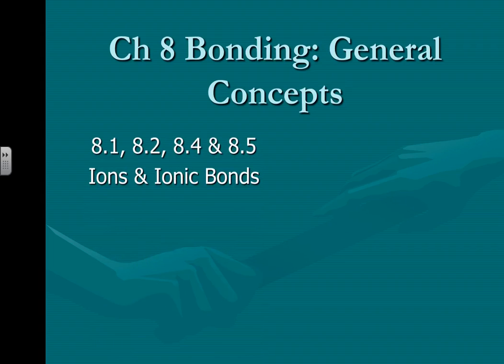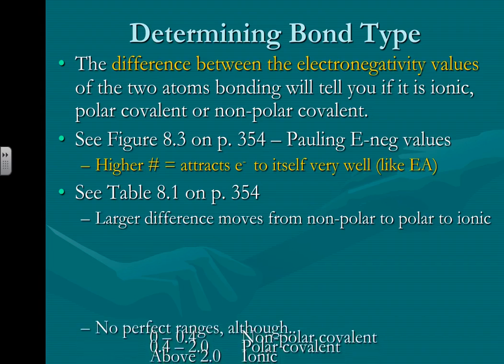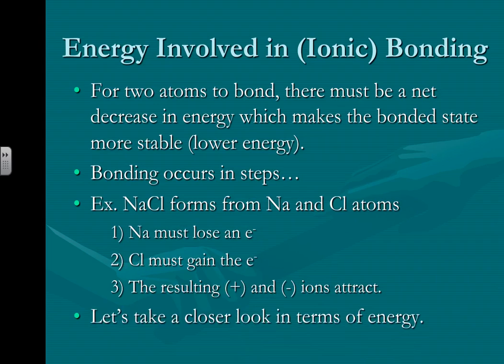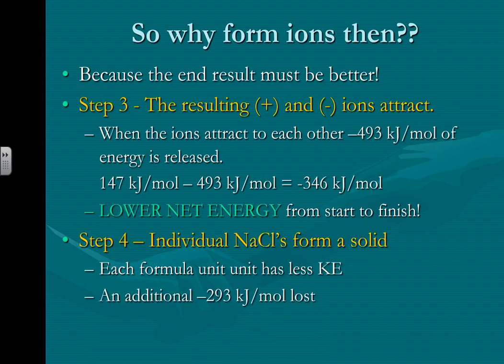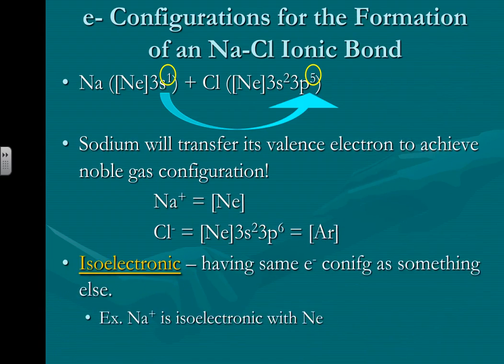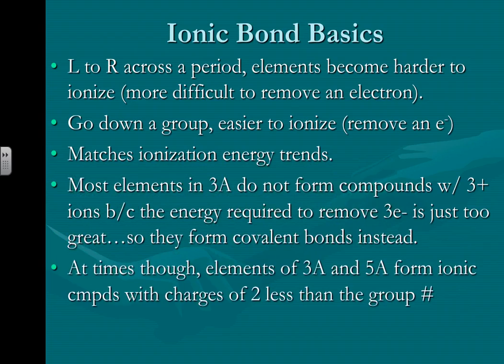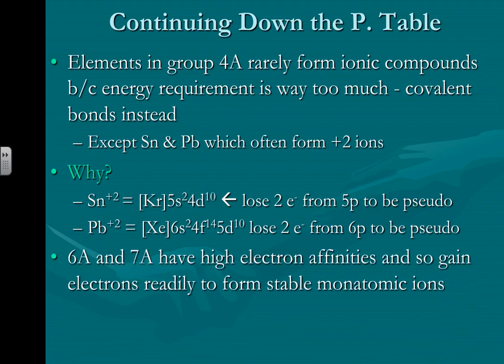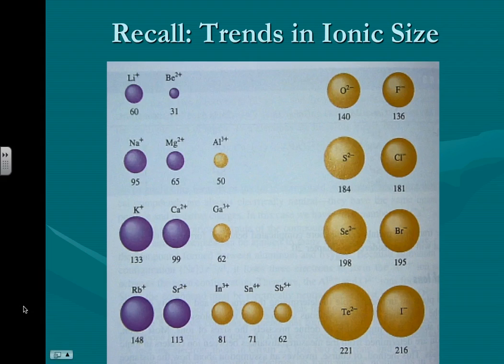Unit 3 - A - Ionic Bonding